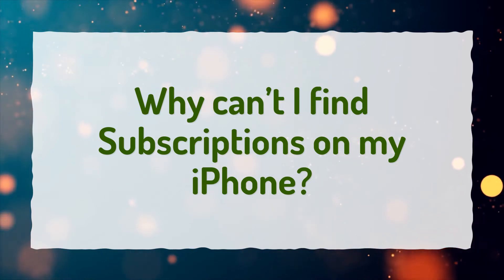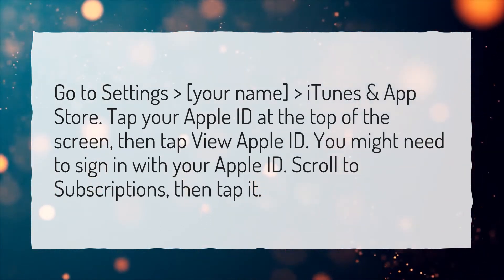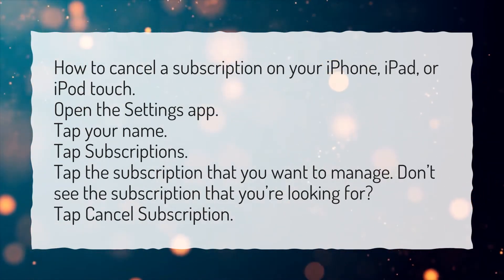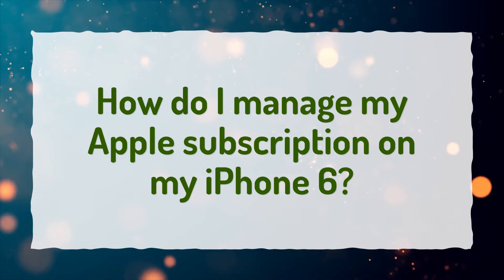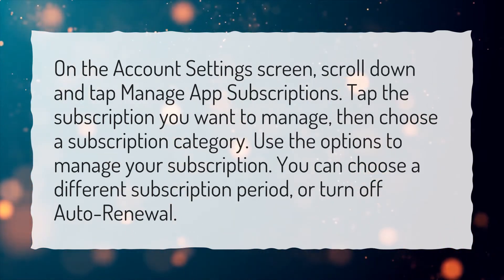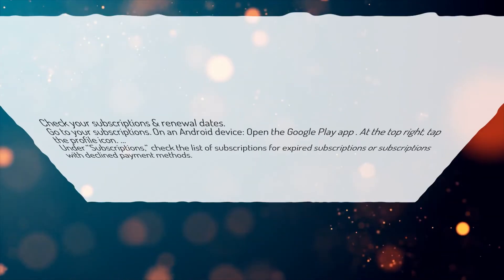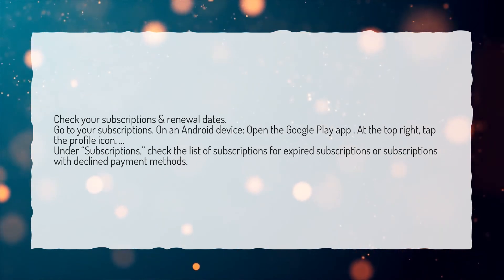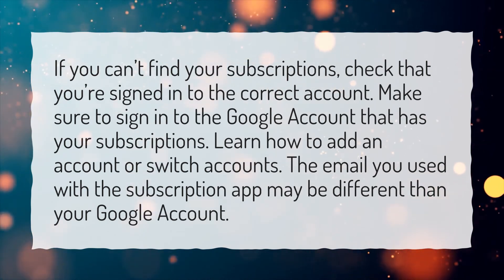Why can't I find Subscriptions on my iPhone?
More About Where Do I Find Subscriptions On My Iphone • Why can't I find Subscriptions on my iPhone?